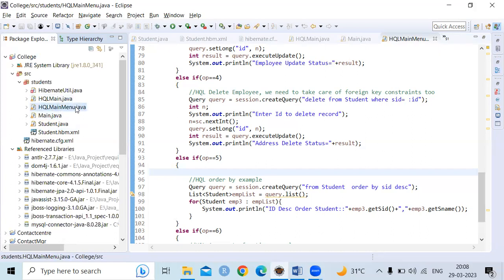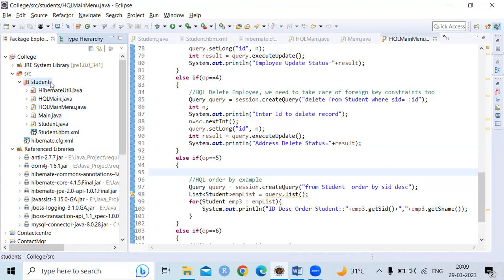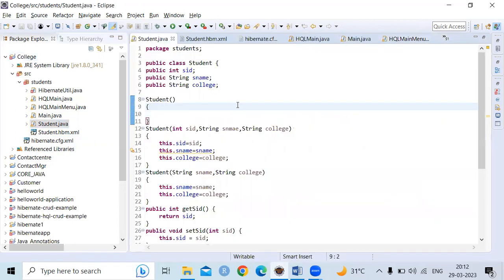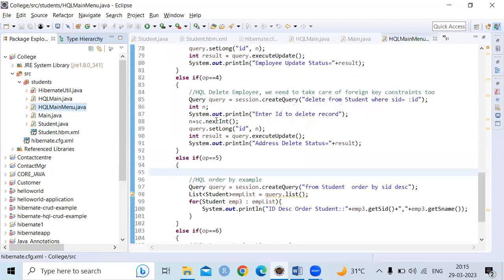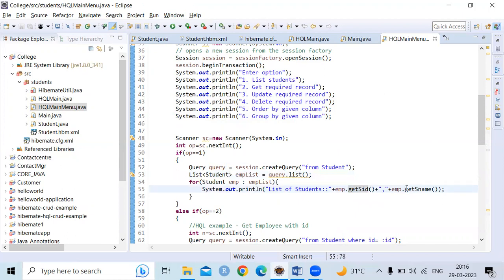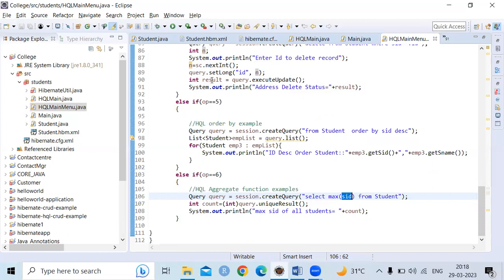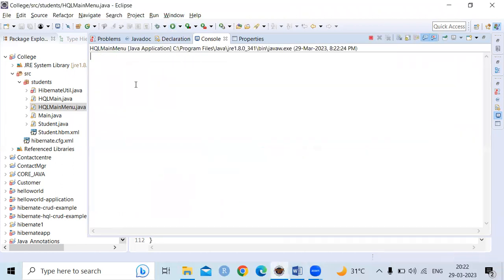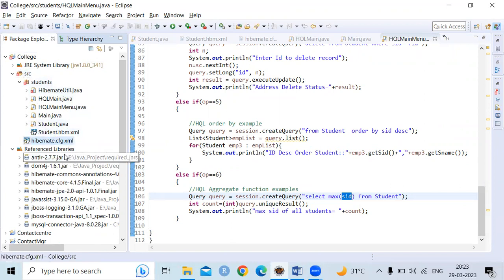HQL Project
Explaination of HQL queries execution in Java project